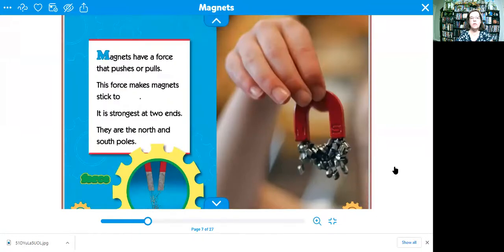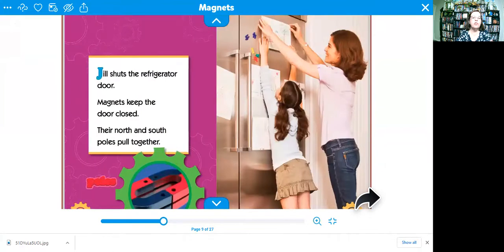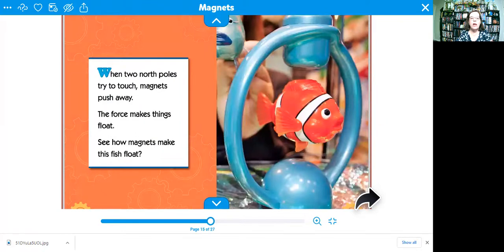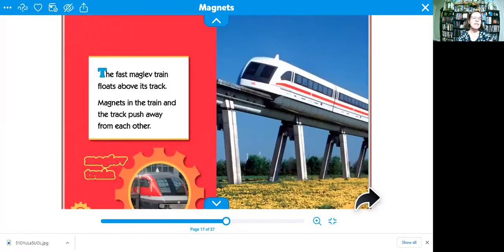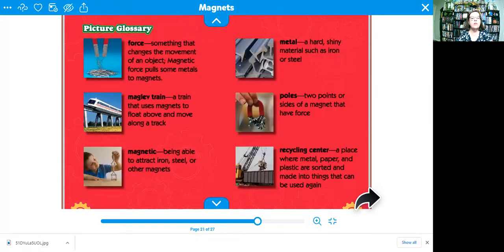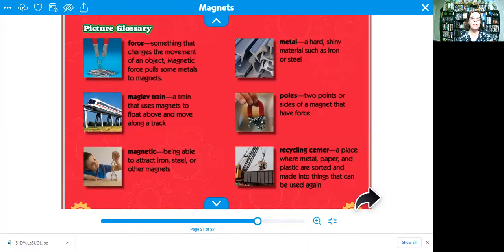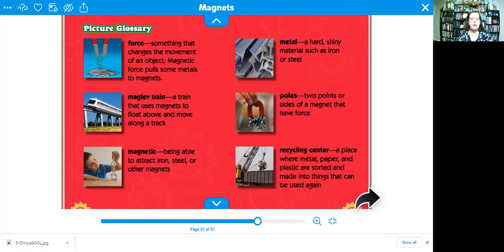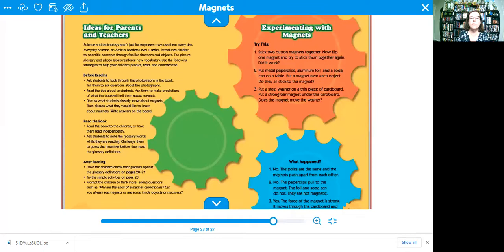PixieLin's Storytime: Magnets by Karen Latchana Kenney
We often use magnets in our everyday lives. This book explains more about what magnets are and how they are used, in simple language children can understand.